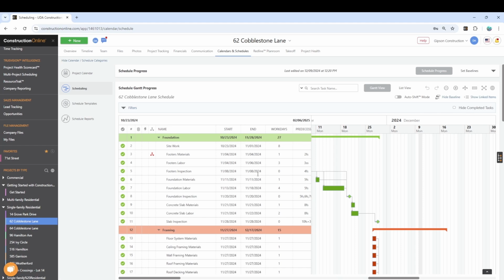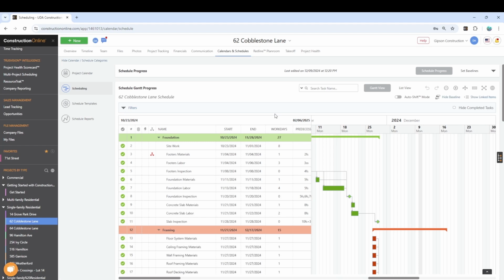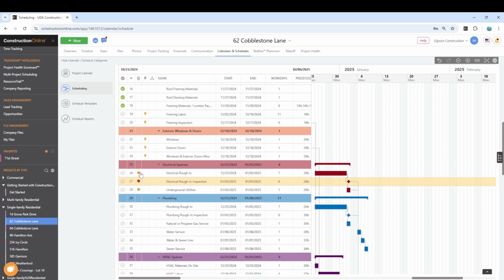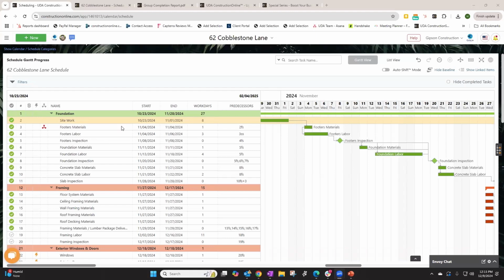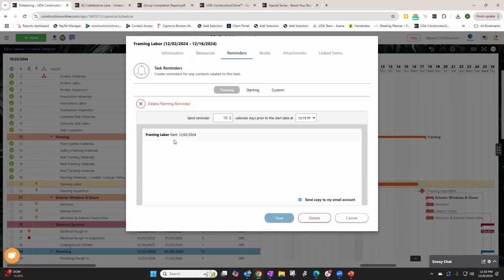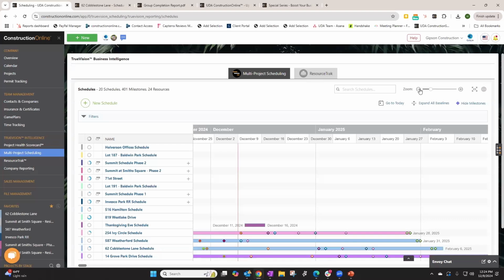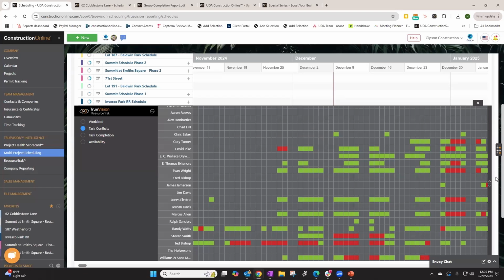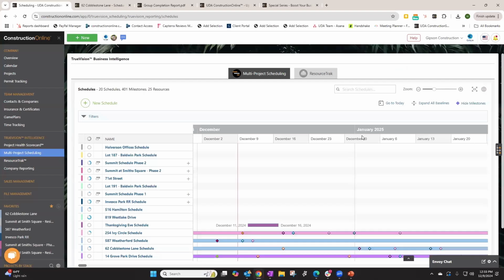Special Series - Boost Your Business 2 of 4: Spotlight on Planning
Join us for a special webinar series designed to highlight how ConstructionOnline can boost your business in the new year and beyond. This session will focus on tools engineered to help plan successful projects through advanced scheduling and resource management.